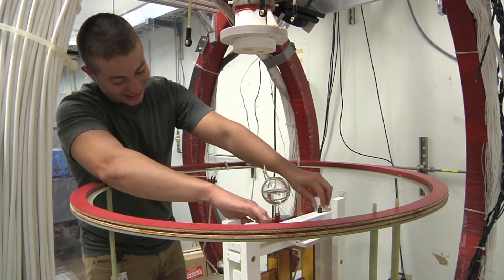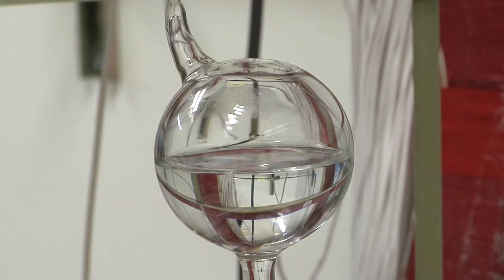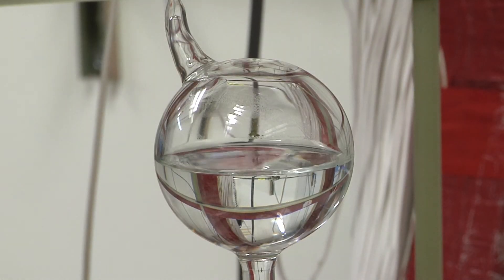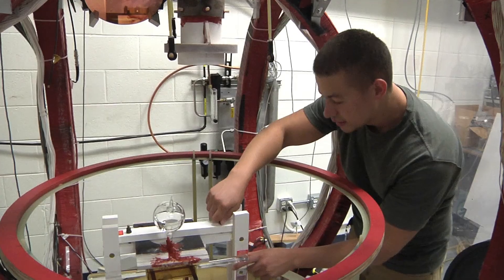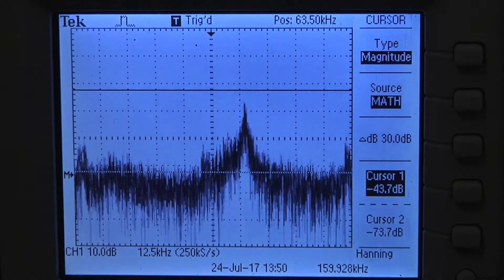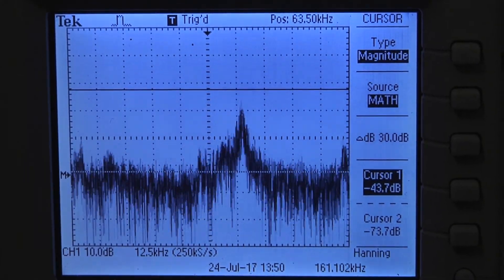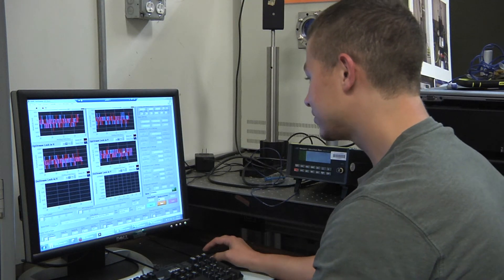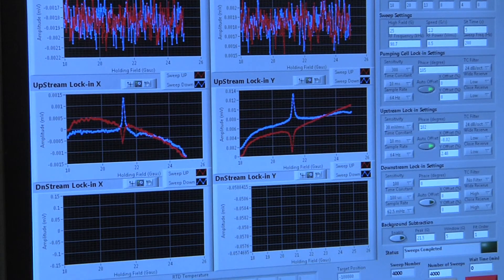SULI Student Spotlight - Trent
Every summer, undergraduate students conduct research at Jefferson Lab through the U.S. Department of Energy's SULI program. Let's see what Trent did this summer!